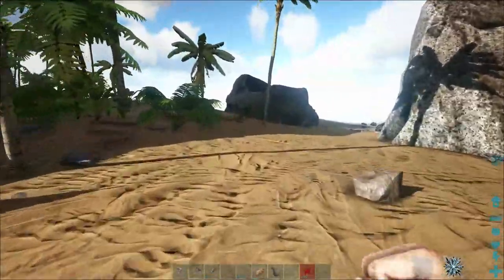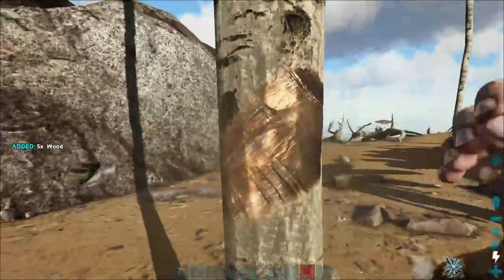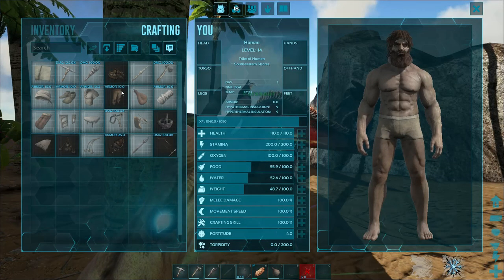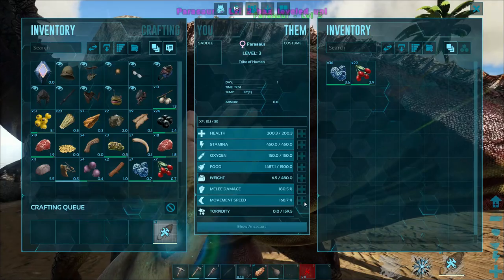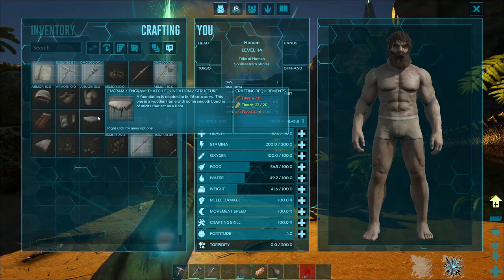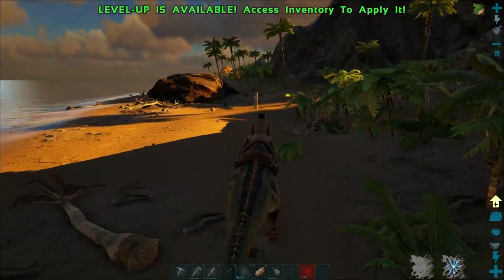episode 2- Making a saddle, taming & fishing at night